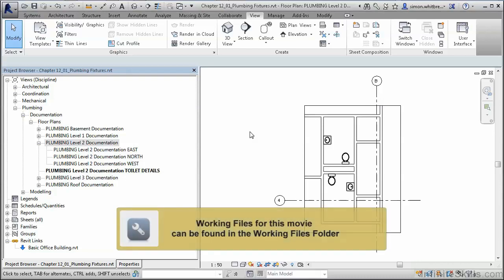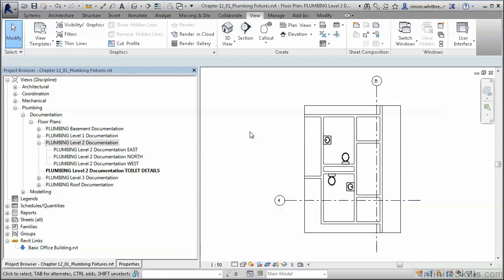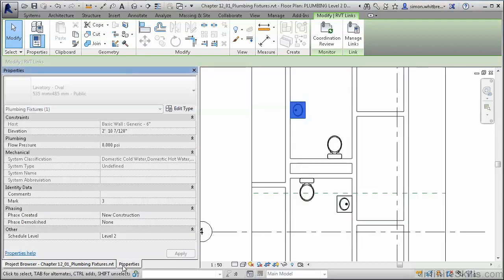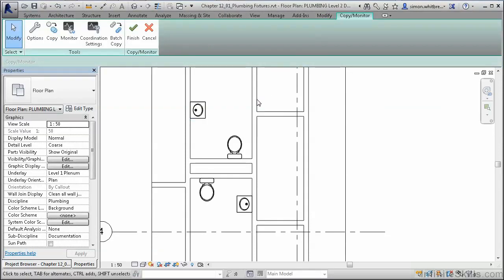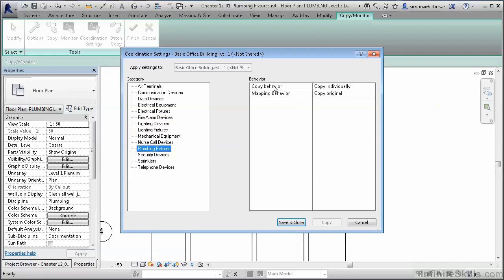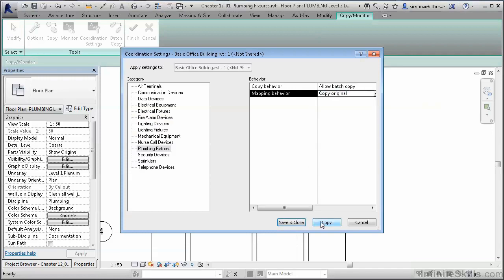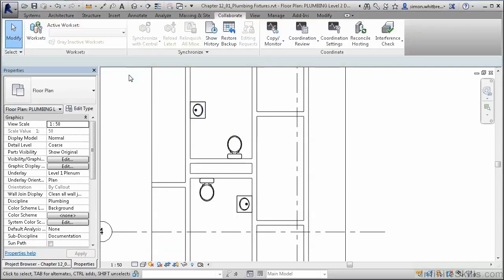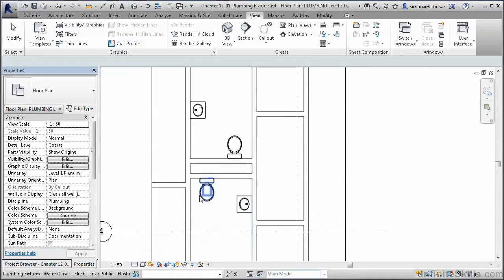1201 Learning Revit MEP 2014